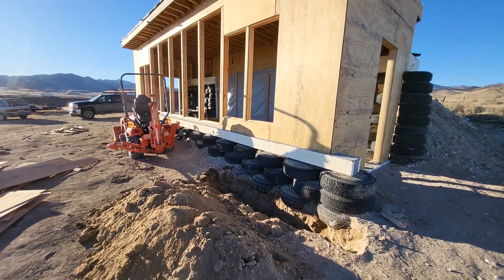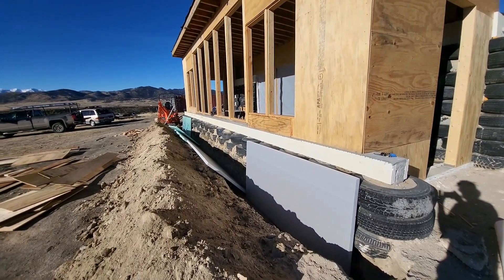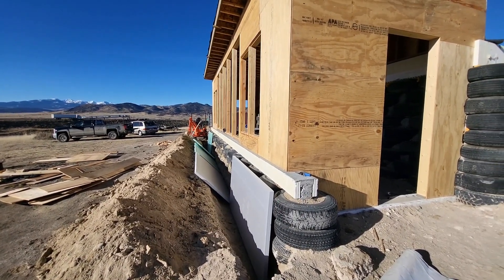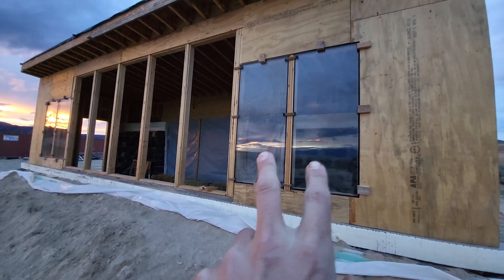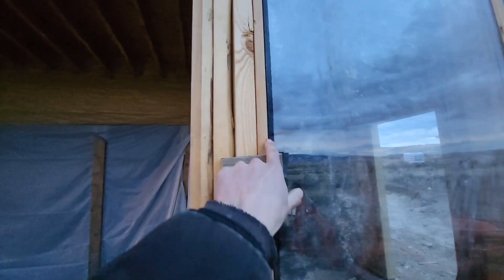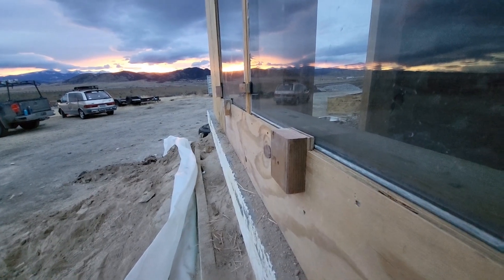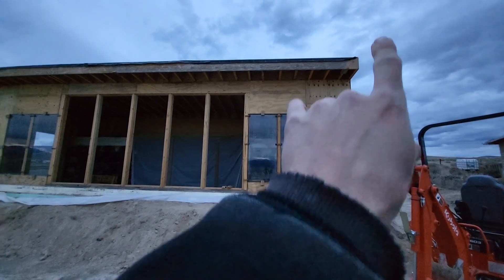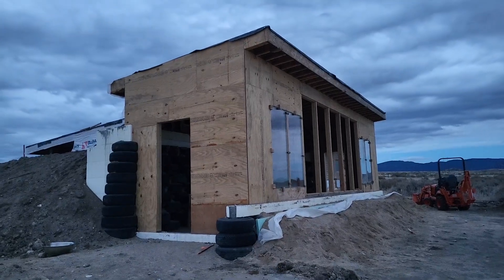Mini Earthship Build part 21: Glass Is In